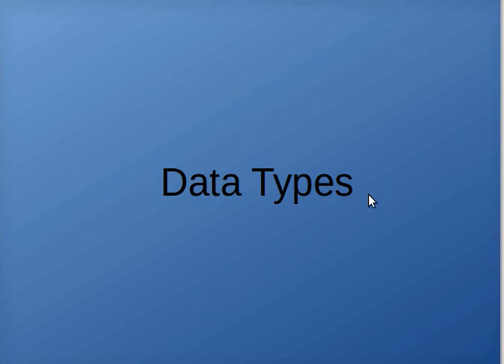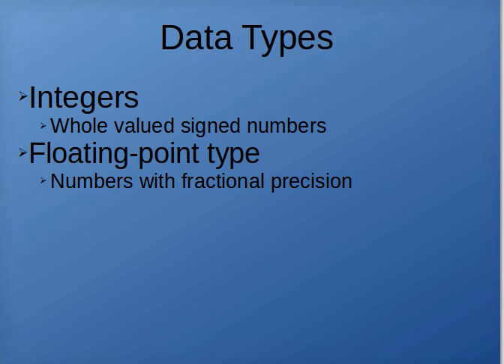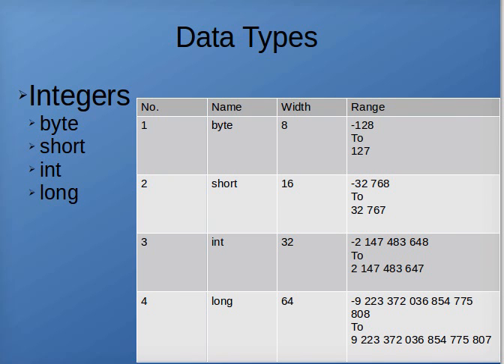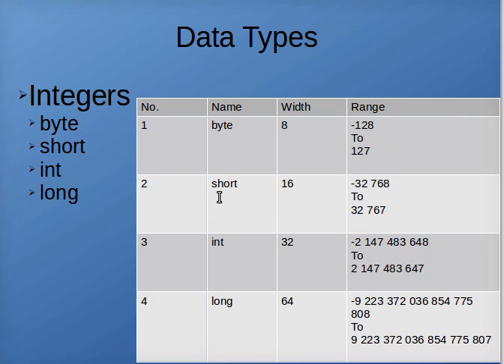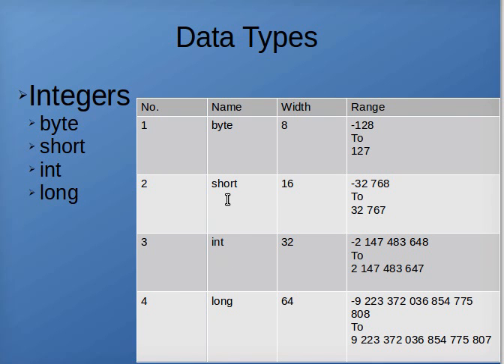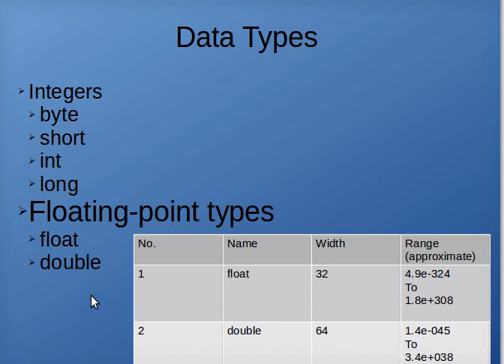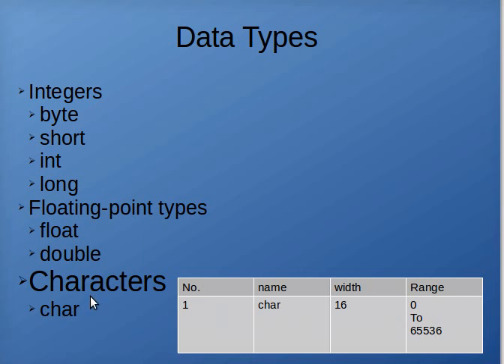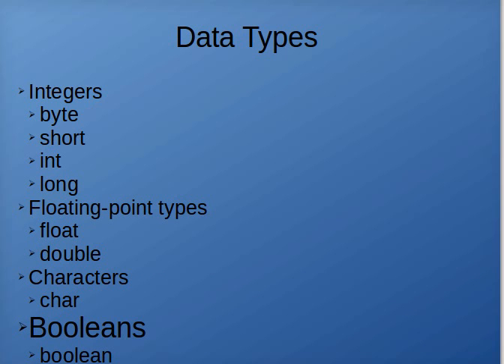java simple datatypes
Main simple primitive datatypes of java and their ranges